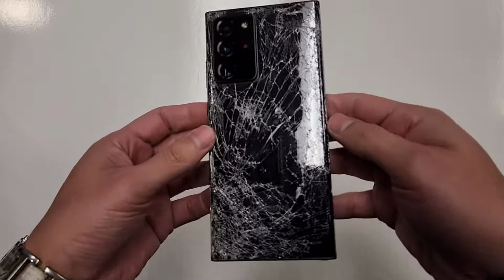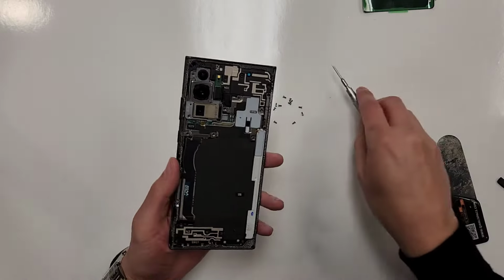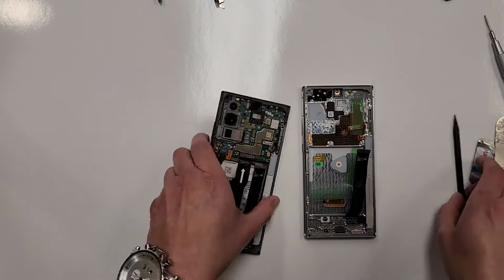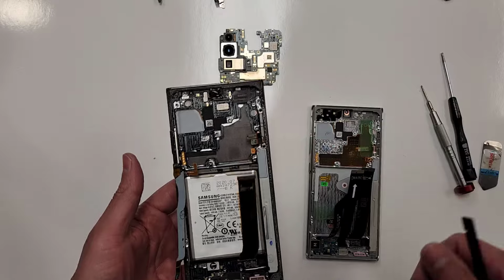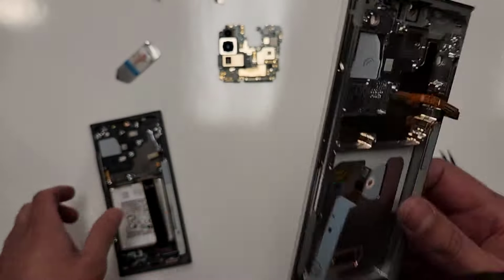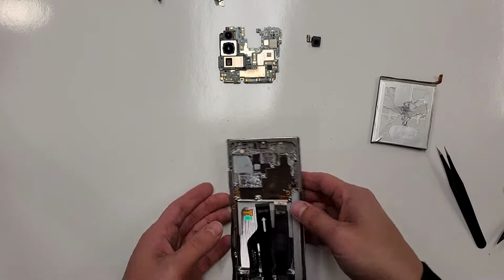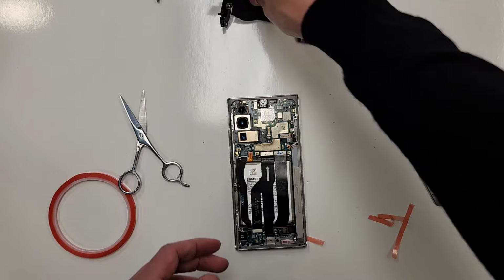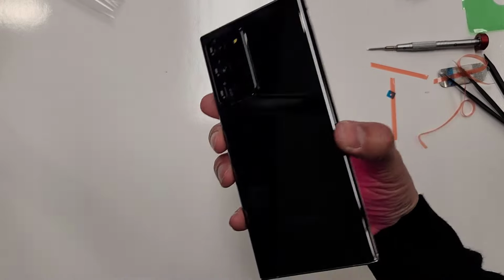Samsung Galaxy Note 20 Ultra Screen Replacement for BEGINNERS | How to Repair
👉To purchase parts, tools or education used in this video visit Skool.com/cellphonerepair

In this video, I show you a step by step screen replacement of the Samsung Galaxy Note 20 ULTRA. I talk alot in this video while teaching this repair. This is a good one for beginners who are looking to repair their own cell phone.

Tools and Equipment I use:
Cell phone repair screwdriver tool kit with different tips needed

Exact Heat Gun I use with Temp control knob to open phones

*Remember to add to your cart so it doesn't get lost or to save for later